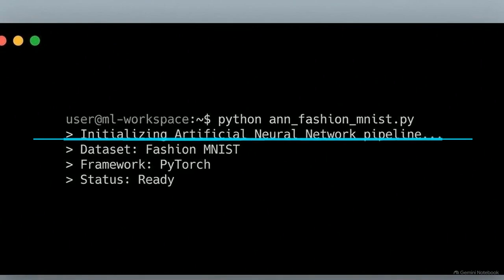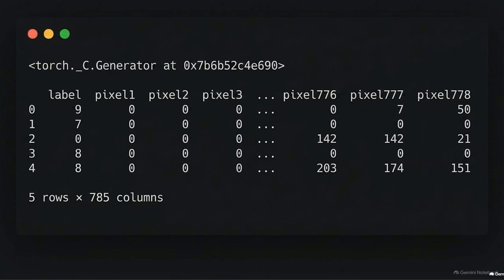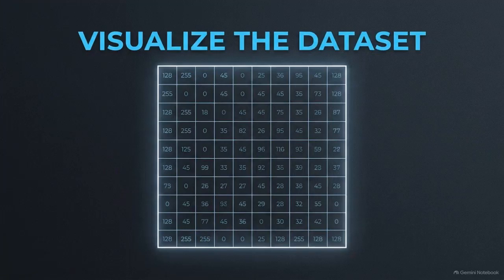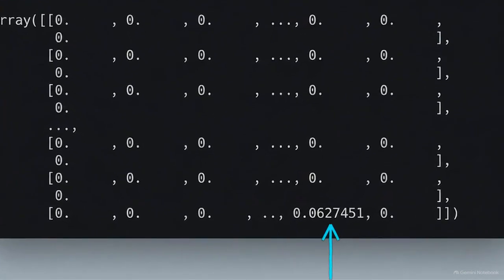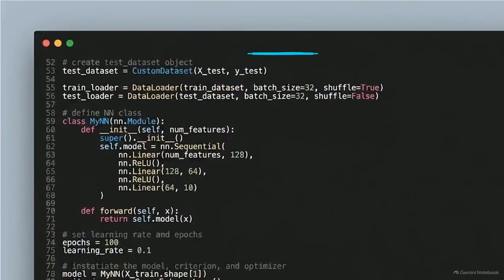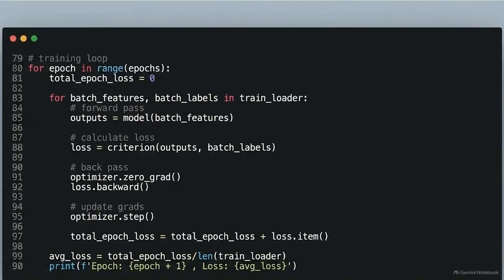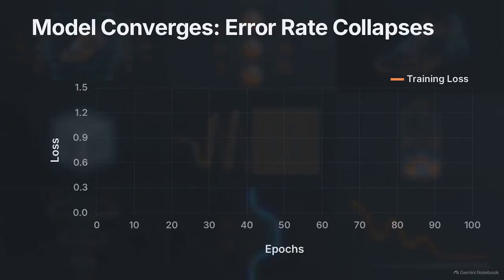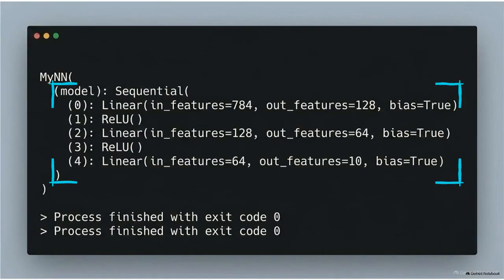Building an ANN Using PyTorch -- Image Classifier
⭐ If this helped you, a star on the repo means a lot!

Quick apology first — it's been a few days since the last upload, thank you for sticking around. Today we bring everything from this series together: tensors, autograd, nn.Module, and Dataset/DataLoader — to build a real Artificial Neural Network from scratch on the Fashion MNIST dataset.

In this video:
✅ Loading and visualizing the Fashion MNIST dataset
✅ Train/test split and scaling pixel values
✅ Building a CustomDataset and DataLoader for image data
✅ Defining a full ANN with nn.Sequential (Linear → ReLU → Linear → ReLU → Linear)
✅ Training with CrossEntropyLoss and SGD
✅ Watching real training loss drop, epoch by epoch
✅ Evaluating the trained model on unseen test images

This is the milestone episode where every piece from earlier videos gets used together in one real, working project.